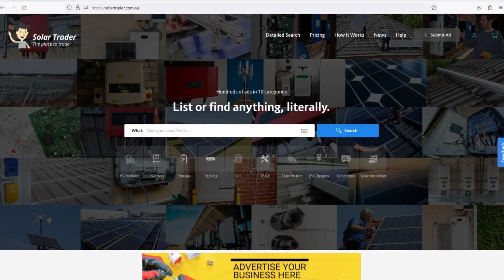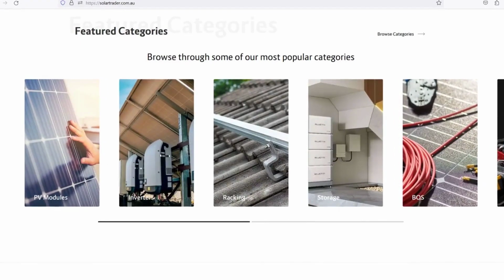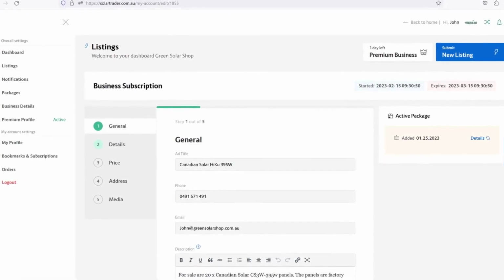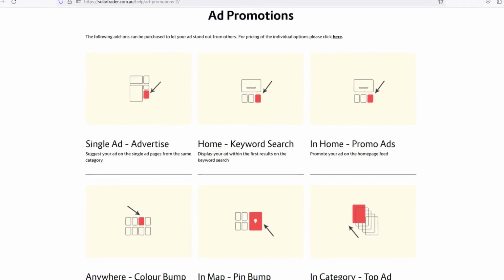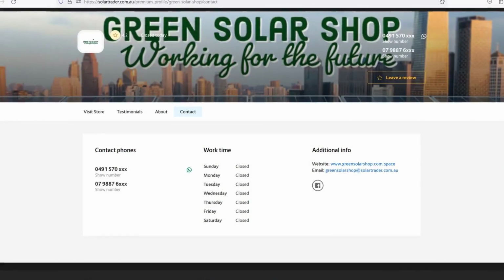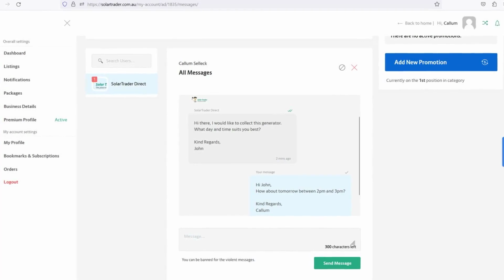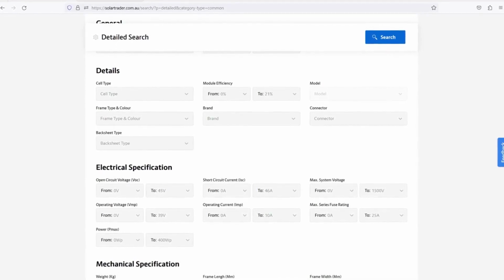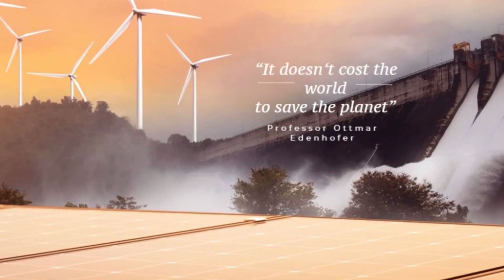SolarTrader - How it works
We all know how quickly equipment that is no longer needed for a project can build up and fill our warehouses. You may also find that due to the rapidly changing technology, you have stock that is outdated, although still brand new.

Others may need exactly the products you have. It may be the outdated Solar Panel to replace a broken one or a like-for-like Inverter replacement.

This is where Solar Trader will bring sellers and buyers together. With a detailed search function that is superior to Facebook, eBay and Gumtree, Solar Trader will enable you to list and find products easily.